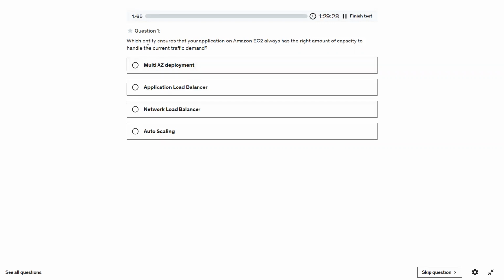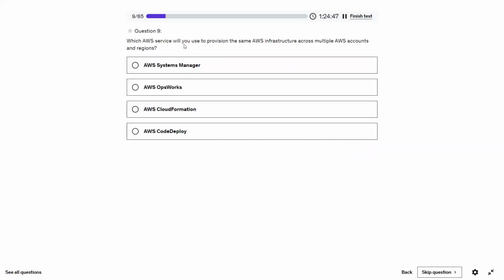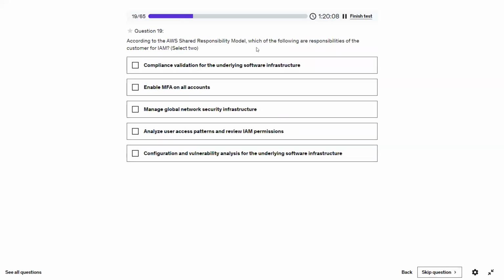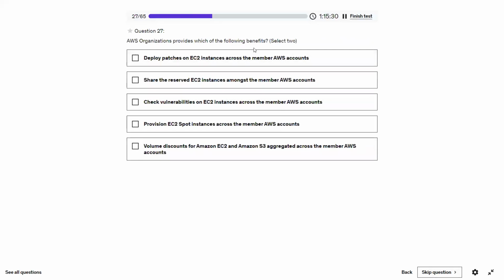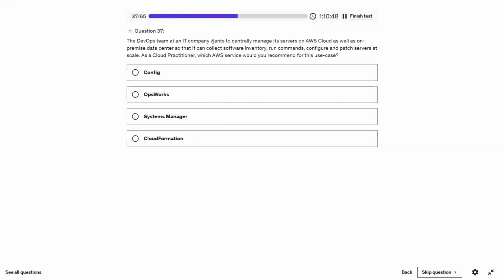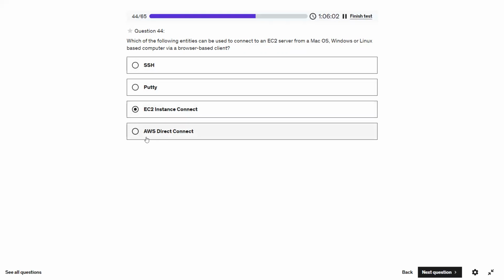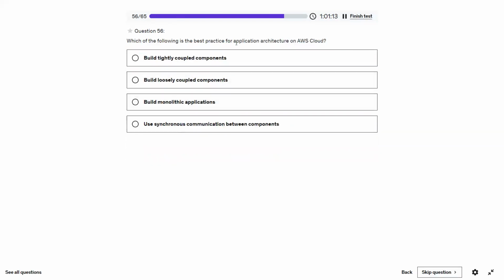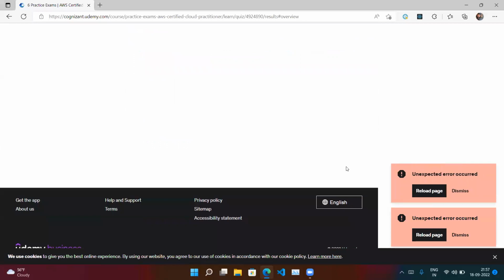AWS # Certified Cloud Practitioner (CLF-C01) # Practice Exam - Set-5 (Q1 to Q65)